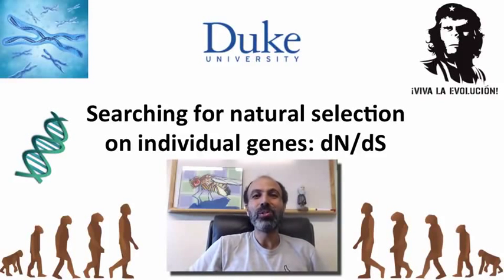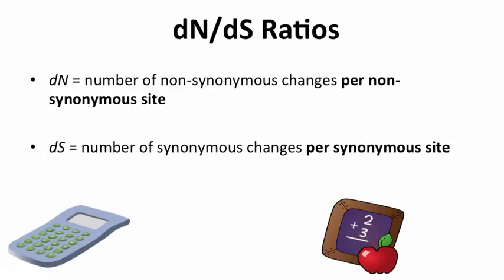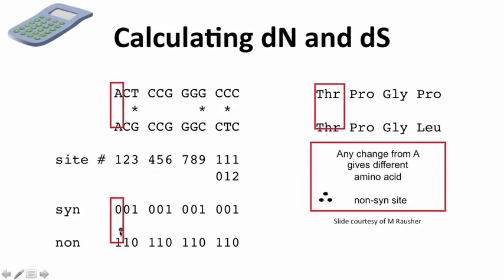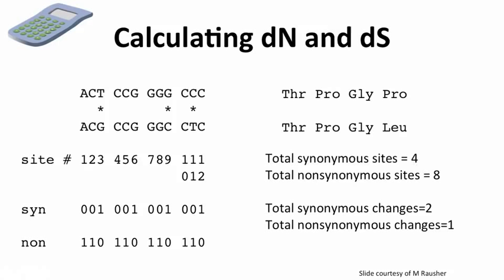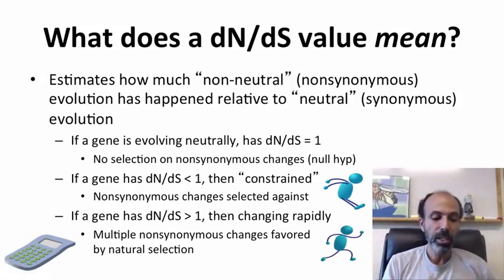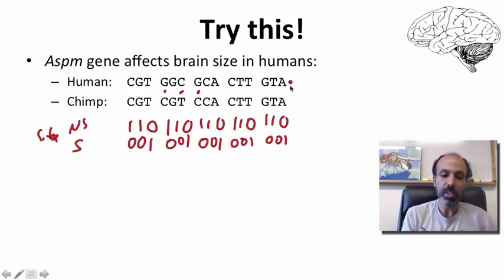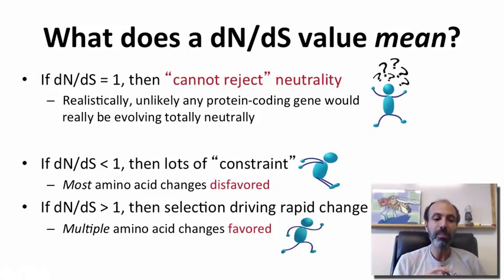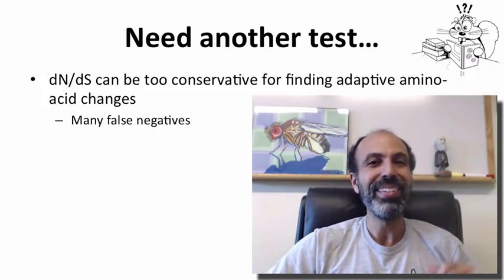8 - 6 - Week 8 - 6 (S) Searching for Natural Selection dN_dS (1337)